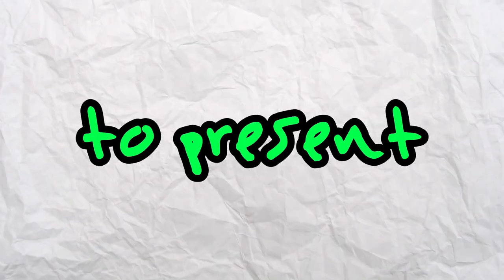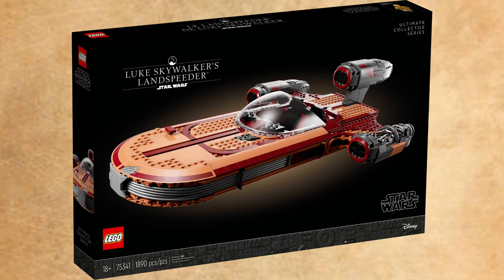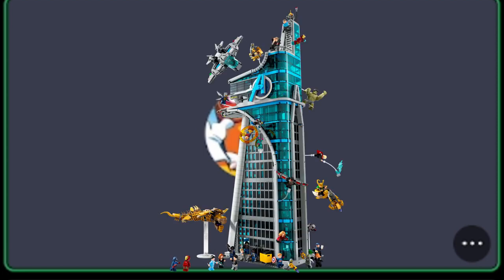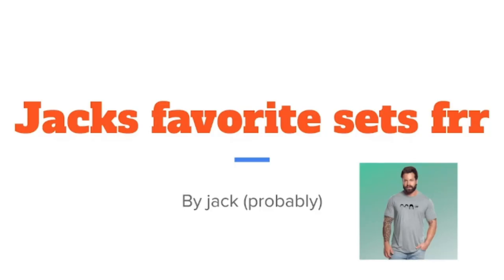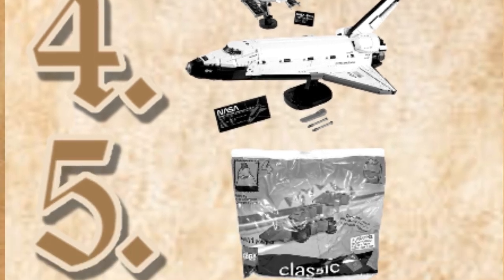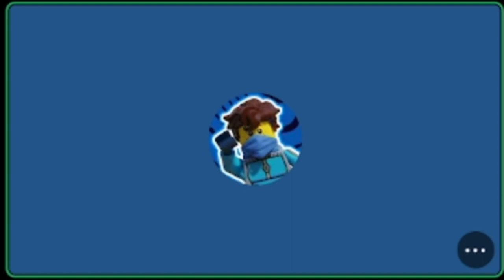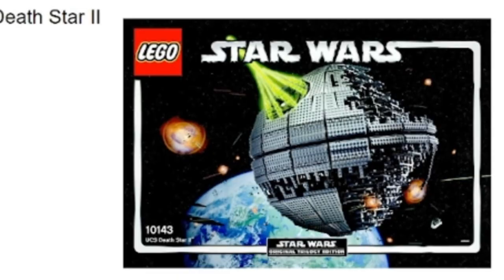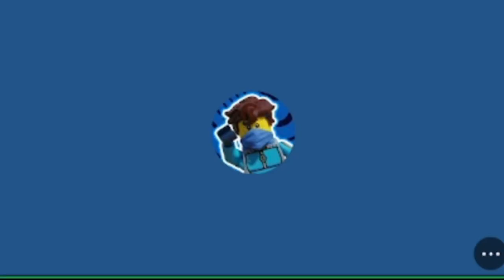We Blind Ranked LEGO Sets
Today The Squadrent go out and Blind Rank their favourite LEGO Sets. The Winner gains the ability to post whatever on the other contestants instagram stories
Good Job Soldiers, Hope you enjoyed this weeks mission.
Weekly LEGO Videos.
This Weeks Host: @flowbricks

Some hashtags

moc suggestions,starwars lego,legobuildingtutorial,howtobuildusinglego,mandrproductions,bricksie,thelegobrit,legobuilds,starwarsstuff,starwarsmemes,tiktok,fyp,following,short,legofans,
legounboxing,legovideos,legovids,legospeedbuilding,speedbuilding,legoninjago,ninjagomovie,ninjagocrystalised,legodeathstar,biglego,just2good,ashnflash,emmasaurus,gaming,lego games

LEGO, plastic building-block toys that rose to massive popularity in the mid-20th century.
LEGO blocks originated in the Billund, Denmark, workshop of Ole Kirk Christiansen, who began making wooden toys in 1932. Two years later he named his company LEGO after the Danish phrase leg godt (“play well”). In 1949 LEGO produced its first plastic brick, a precursor to its signature brick with interlocking studs on the top and tubes on the bottom. It was patented in 1958 by Christiansen’s son Godtfred Kirk, who replaced his father as the head of the company.

A space opera set “a long time ago in a galaxy far, far away,” the film centres on Luke Skywalker (played by the then relatively unknown Mark Hamill), a young man who finds himself embroiled in an interplanetary war between an authoritarian empire and rebel forces.warsseason7